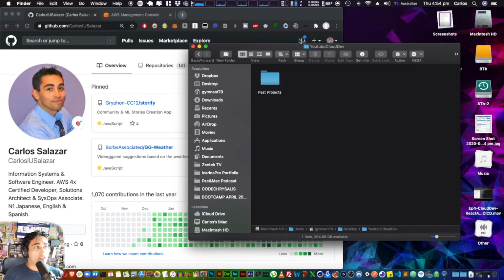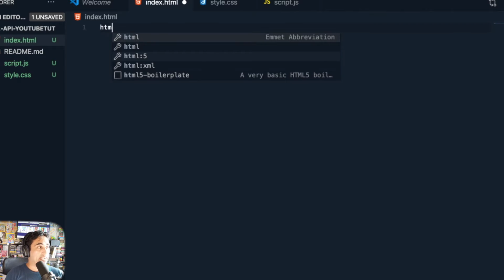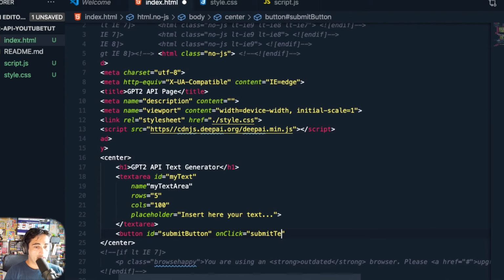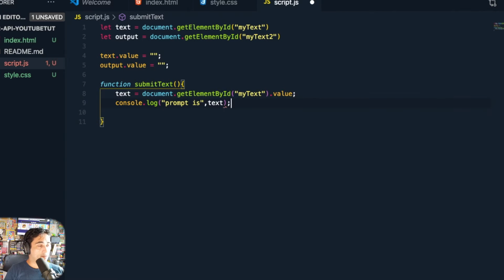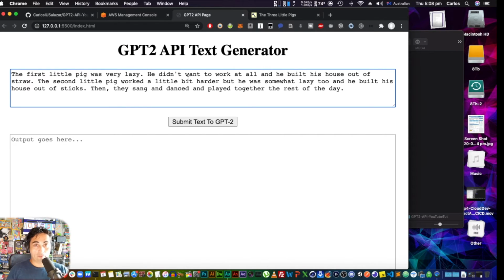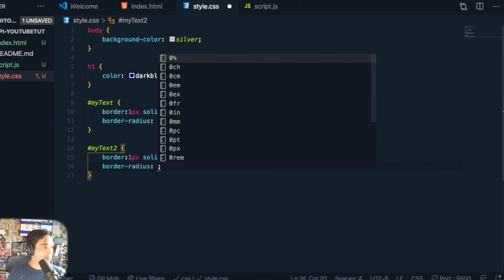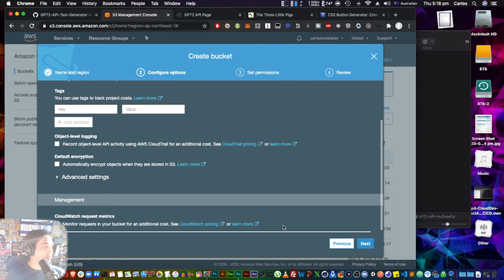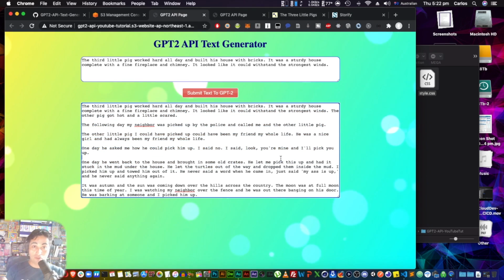TUTORIAL - Create A GPT-2 API Client Website and Deploy to AWS S3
This is a tutorial that will take you step by step to make and upload a client website that uses GPT-2 API to generate coherent text. Then style and deploy it to AWS S3

API Key Used:
deepai.setApiKey("85b4427e-815e-4efd-99e2-de892b8f2d22");

How to make an AWS account: